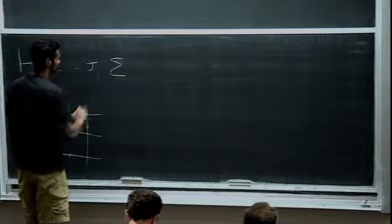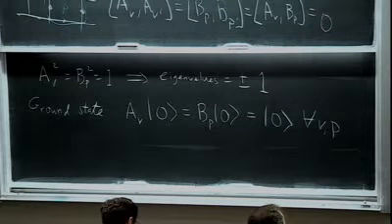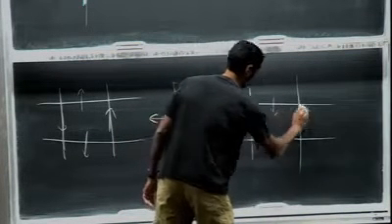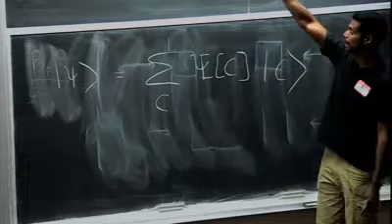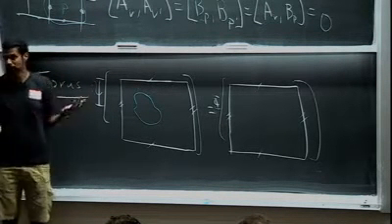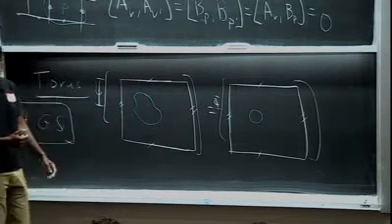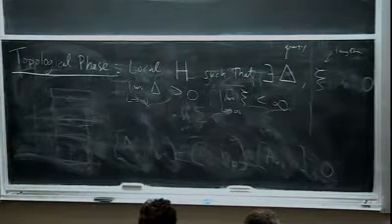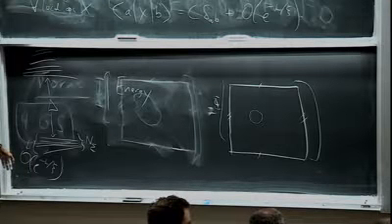Theories of Topological Phases & Quantum Computation I -- C. Nayak